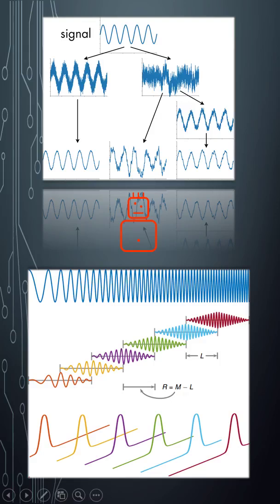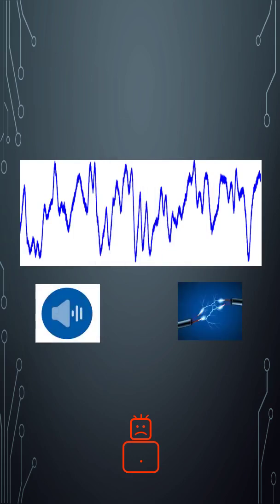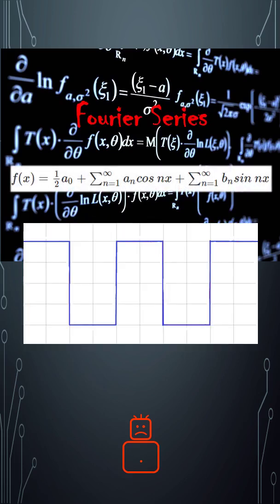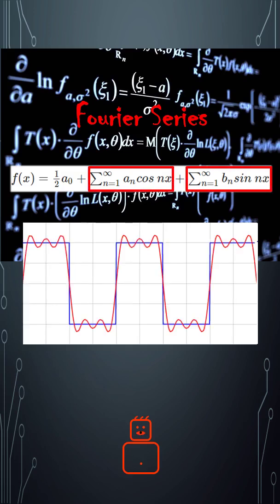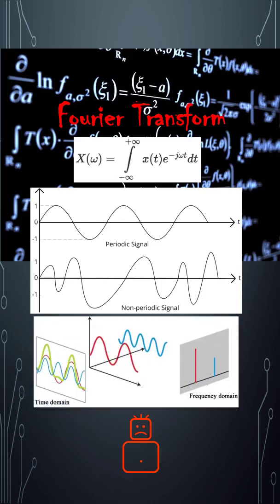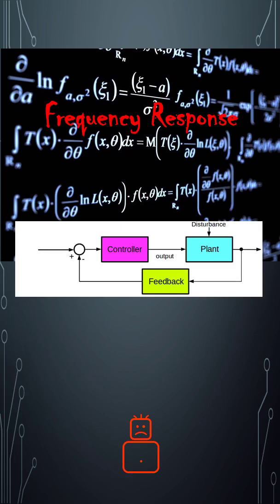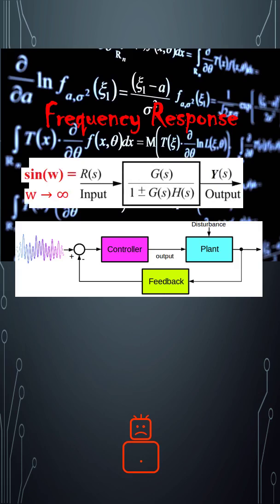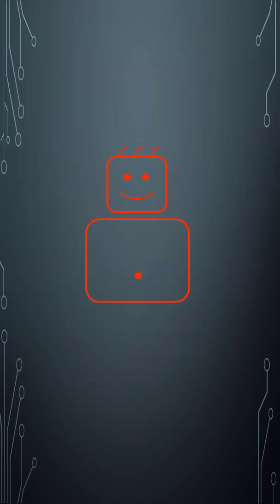Signal Processing in System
Enjoy a quick journey through Fourier series, Fourier transform and frequency response in signals and systems...